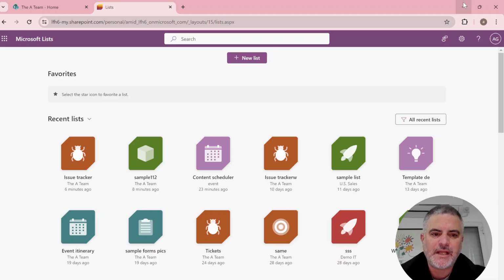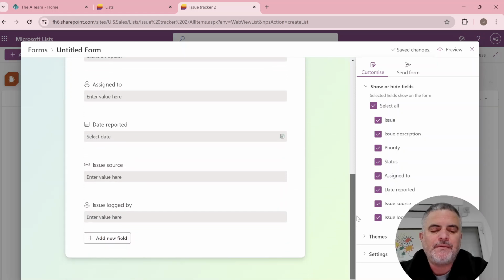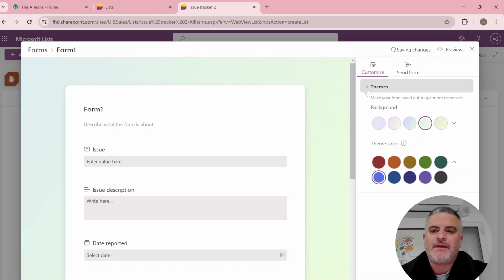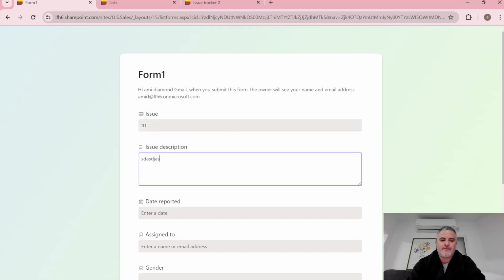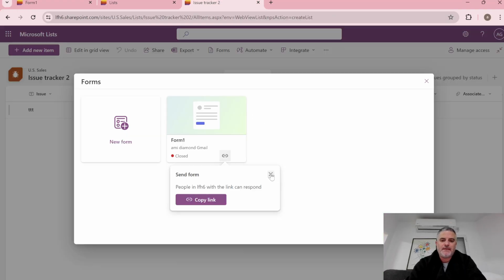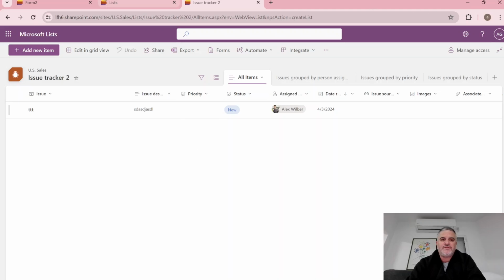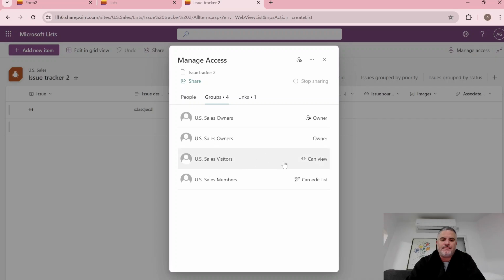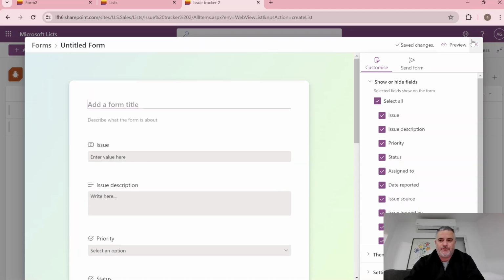Microsoft List - A new Forms experience to collect information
Microsoft List and SharePoint is just rolling out with a new forms experience.
You can create Multiple forms that you can share with the Whole Company each one will have difference Columns and Themes.
The User that fills out the form will not see the list that was entered in the List (only the forms) unless he has right to edit the List.
Check out this first overview of the new Forms experience